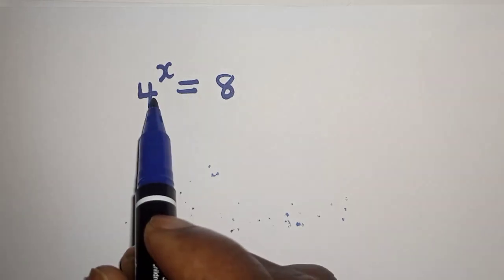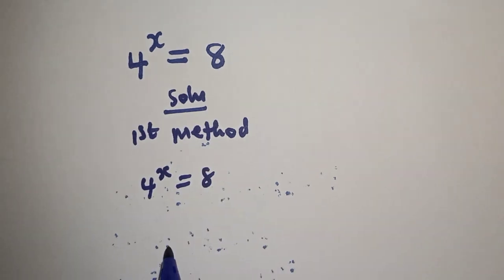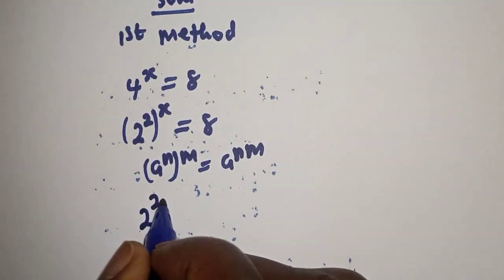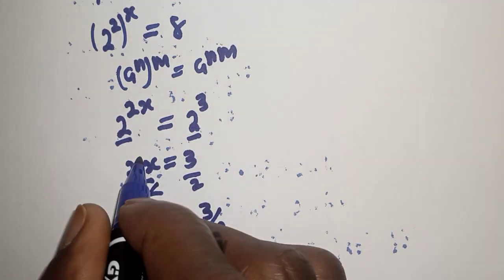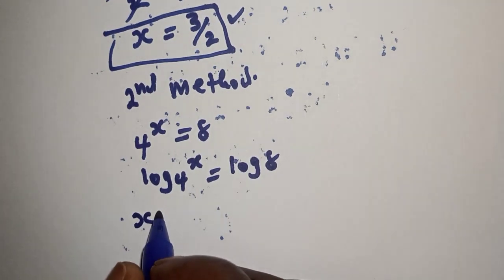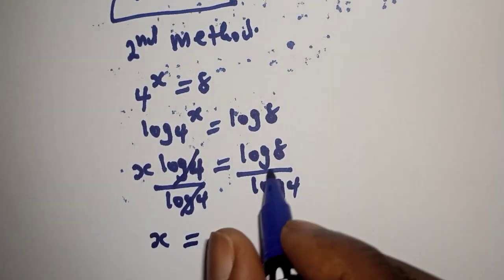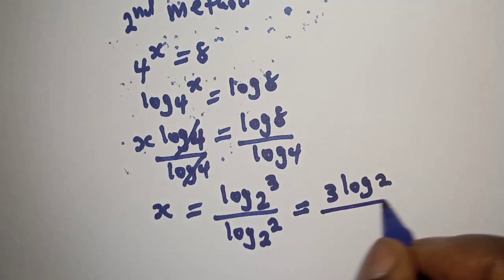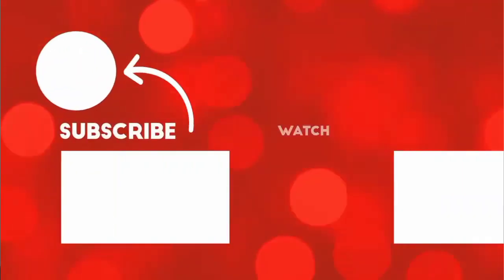Solve The Equation 4^x=8 | Two Methods...